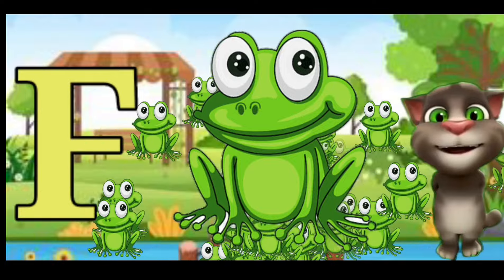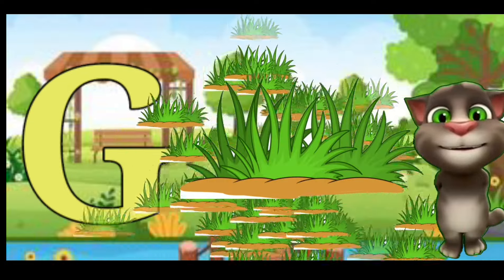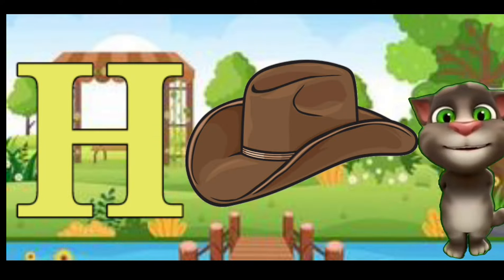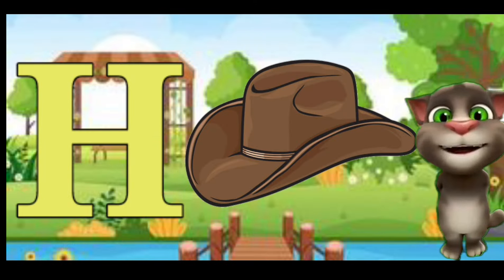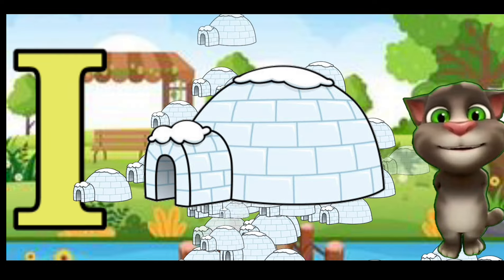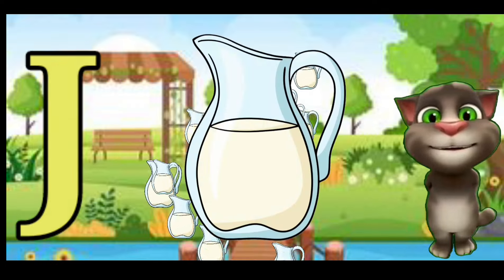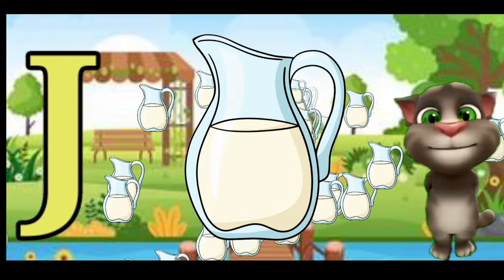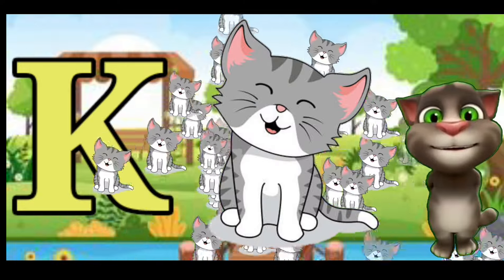a for apple ||a for apple b for ball ||phonic song ||alphabet ||abcd song ||NK tom kids tv ||part165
part 165